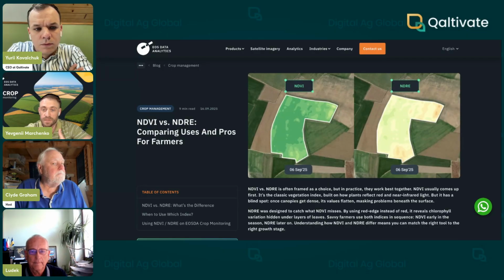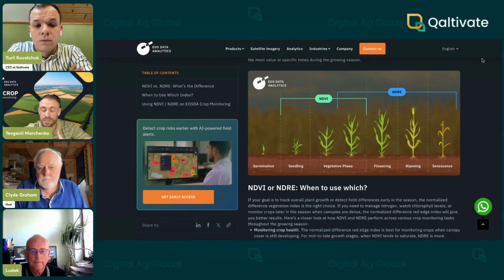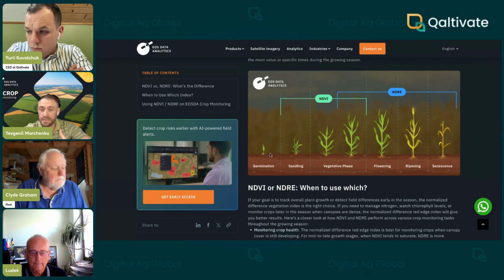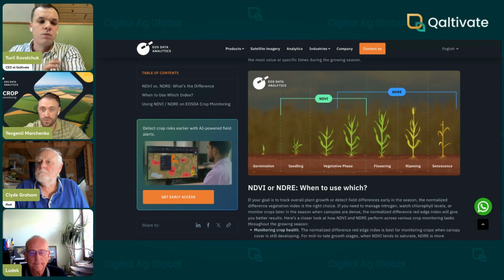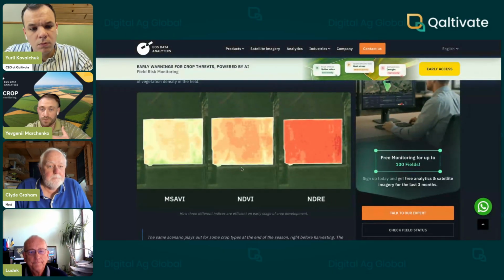What are the leading software platforms for satellite image processing?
There isn't one "best" vegetation index for crop monitoring.

One of the biggest misconceptions about remote sensing is that NDVI is the answer to everything. In reality, different vegetation indices are designed for different stages of crop development.

🌱 Early season? MSAVI helps minimize the influence of exposed soil, making it easier to evaluate crop emergence.

🌾 Mid-season? NDVI provides a reliable view of overall crop vigor and is the most widely used vegetation index in agriculture.

🌽 Late season or dense canopies? NDRE can detect subtle differences in chlorophyll and nutrient levels that NDVI may no longer distinguish, making it especially valuable for crops like corn and sunflowers.

The takeaway?

The value of remote sensing isn't just collecting satellite data—it's knowing which insights to use and when. Choosing the right vegetation index at the right stage of the growing season leads to more accurate monitoring and better-informed agronomic decisions.

In this clip from our latest Digital Ag Global episode, Yevhenii Marchenko from EOS Data Analytics explains why NDVI, MSAVI, and NDRE each have a role to play in precision agriculture.

🎥 Watch the clip below.